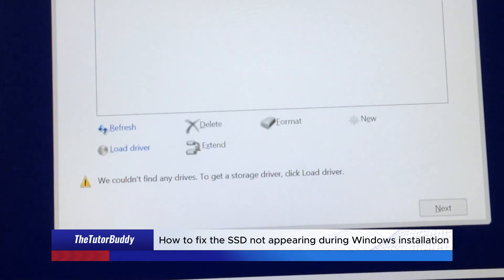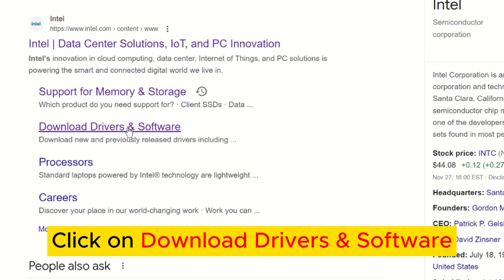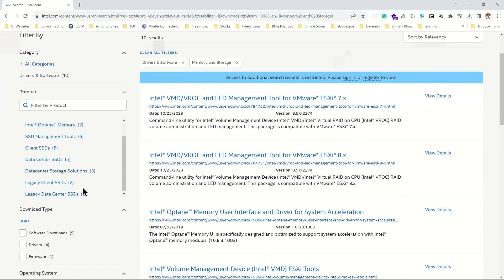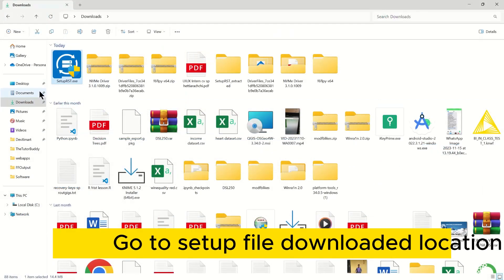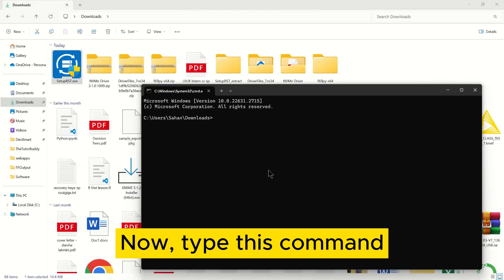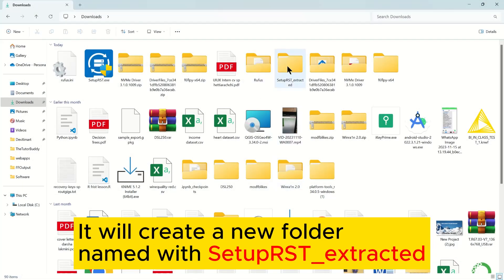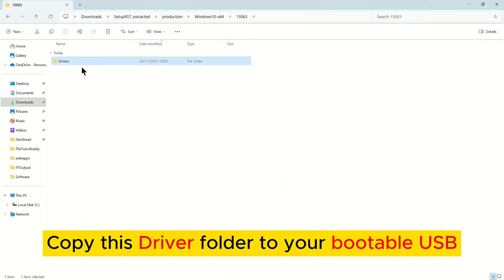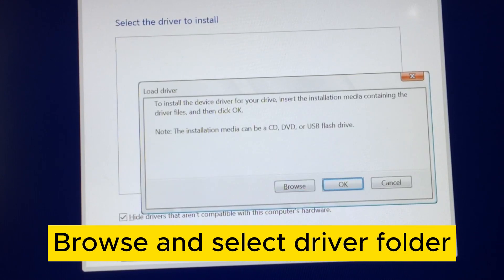How to fix the M2 SSD not appearing during Windows installation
⚒️ All online tools in one place

Resolve the frustrating issue of your M2 SSD not appearing during Windows installation with our detailed troubleshooting guide. Discover step-by-step solutions to ensure your M2 SSD is recognized and accessible for a smooth Windows installation process. Whether it's adjusting BIOS settings, checking hardware connections, or troubleshooting drivers, this comprehensive tutorial equips you with the necessary knowledge to overcome this common obstacle.